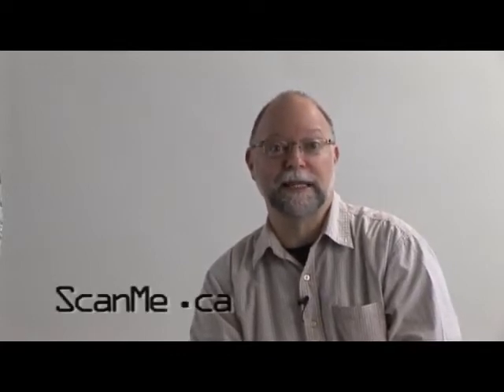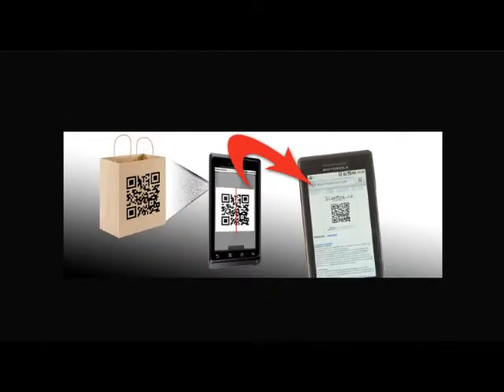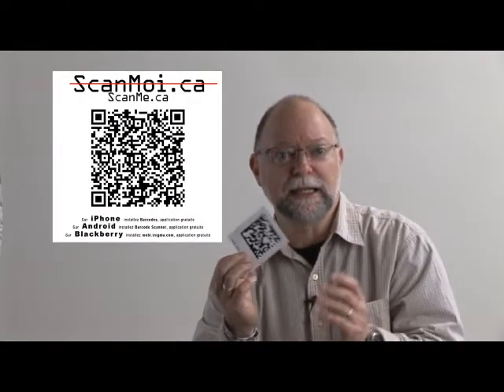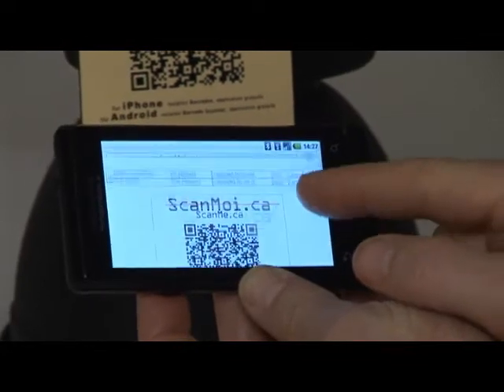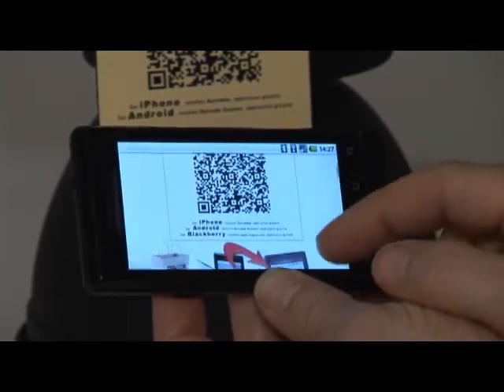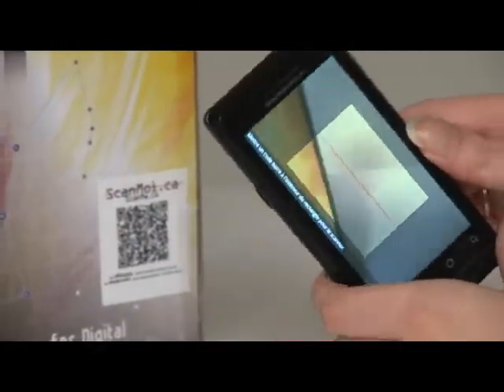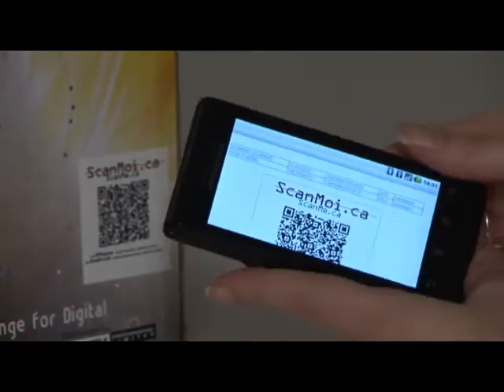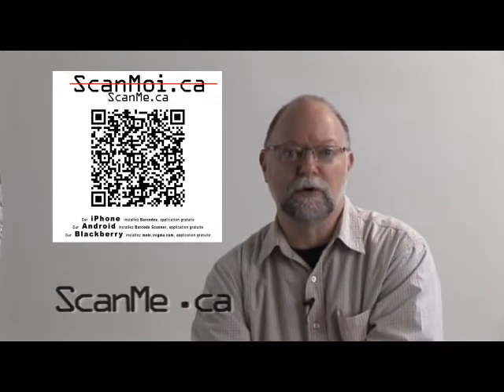ScanMe.ca explains what are flashcodes and how to use them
ScanMe.ca is a marketing company working on interactive marketing campaigns. By using the new technology of flashcodes, we aim at making your products and promotional material communicative. Jean-François O'Kane explains you what are flashcodes and how to use them in your strategy.